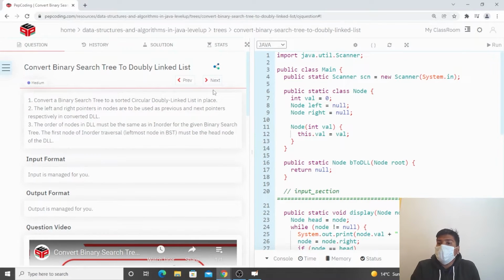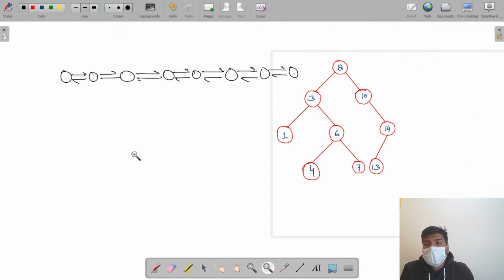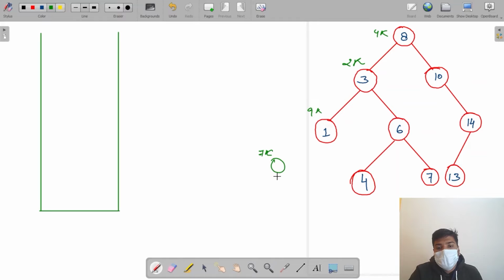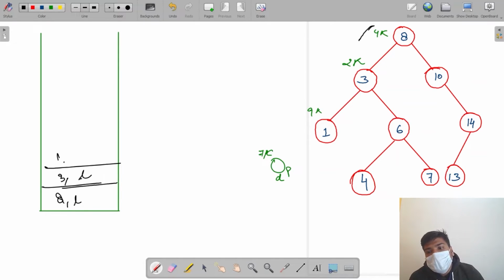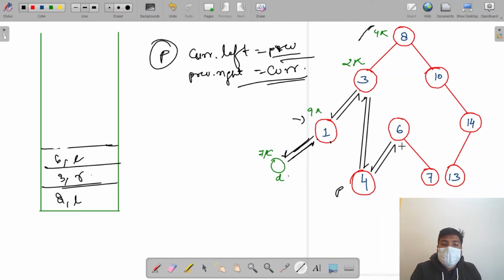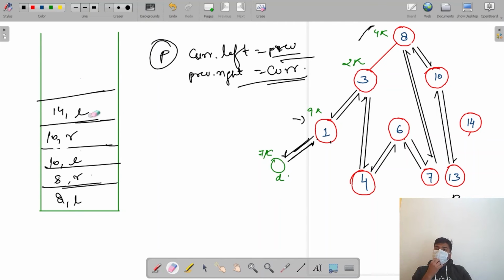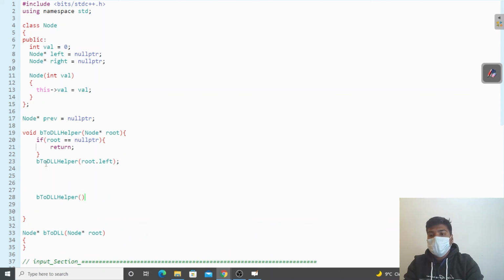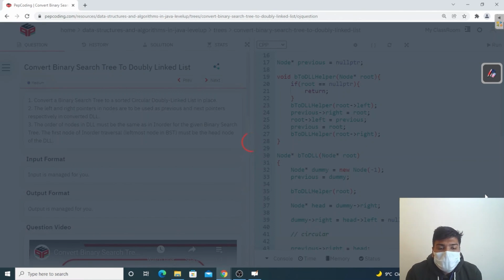Convert Binary Search Tree To Doubly Linked List | Module : Trees | In English | CPP | Video_37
Question Name:
Convert Binary Search Tree To Doubly Linked List

Question Statement:
1. Convert a Binary Search Tree to a sorted Circular Doubly-Linked List in place.
2. The left and right pointers in nodes are to be used as previous and next pointers respectively in converted DLL.
3. The order of nodes in DLL must be the same as in Inorder for the given Binary Search Tree. The first node of Inorder traversal (leftmost node in BST) must be the head node of the DLL.

Topic: Convert Binary Search Tree To Doubly Linked List trees binary Tree

TimeComplexity: O(N)

SpaceComplexity: O(1)